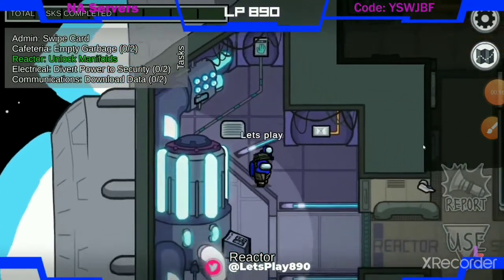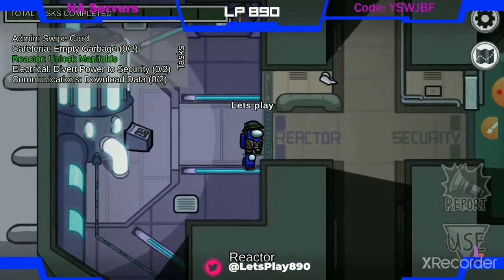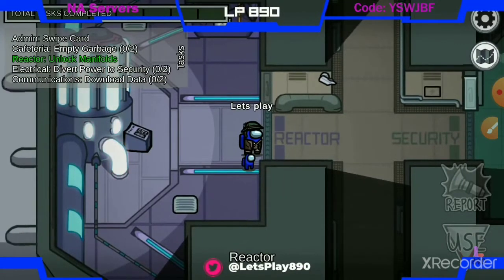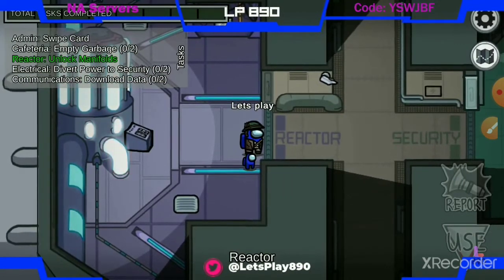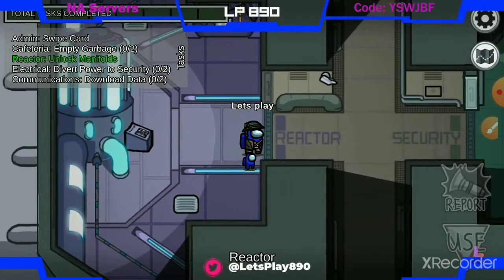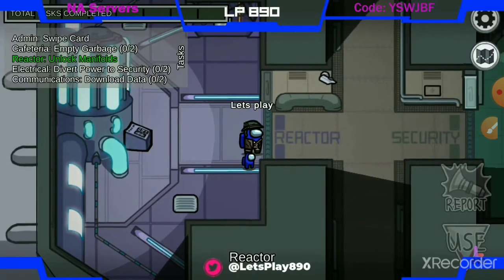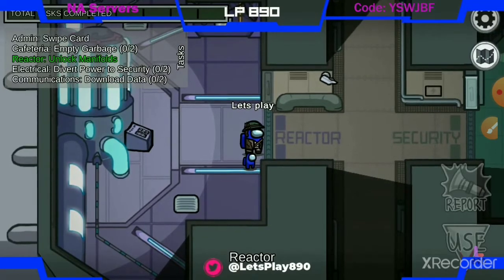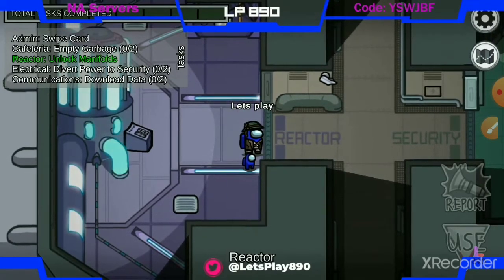I have an apology to make.